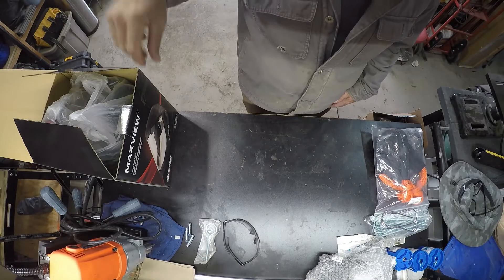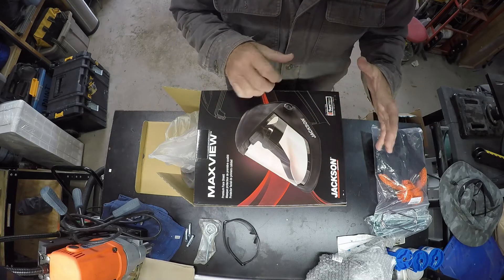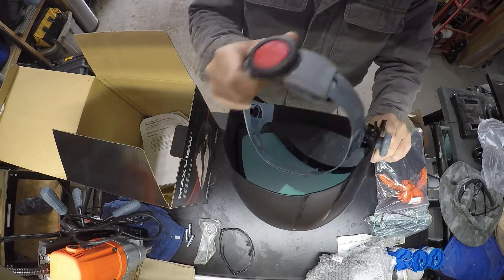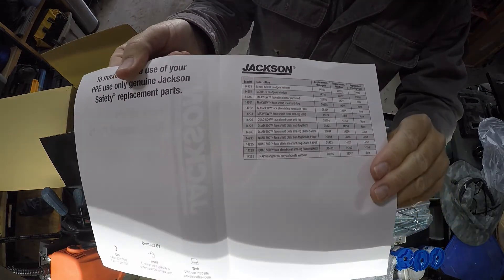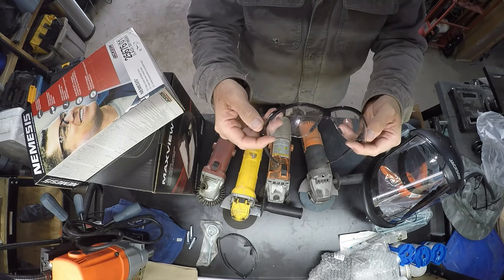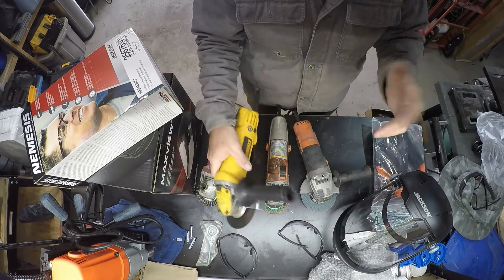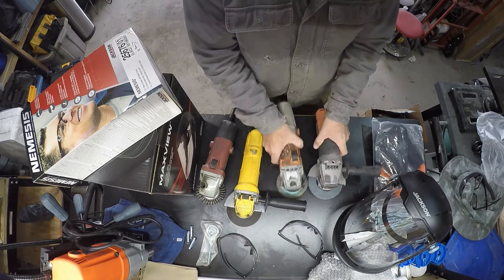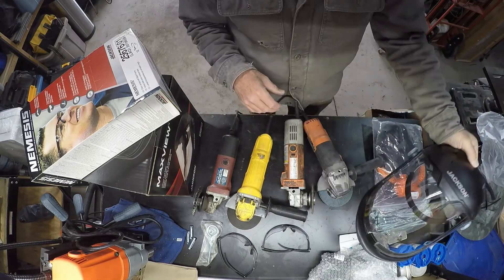JACKSON Safety MAXVIEW and Grinder considerations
Jackson Safety Lightweight MAXVIEW Premium Face Shield with 370 Speed Dial Ratcheting Headgear – Uncoated Clear

KleenGuard™ V30 Nemesis™ Safety Glasses (25676), Clear Lenses, Black Frame, Unisex for Men and Women (Qty 12)

BLACK+DECKER Angle Grinder Tool, 4-1/2-Inch, 6 Amp (BDEG400)

DEWALT Angle Grinder Tool, 4-1/2-Inch, Paddle Switch (DWE4120) 9 amp